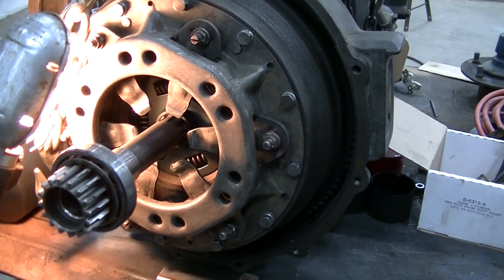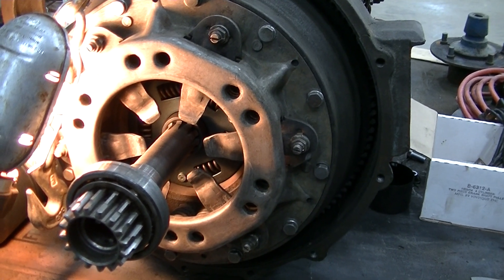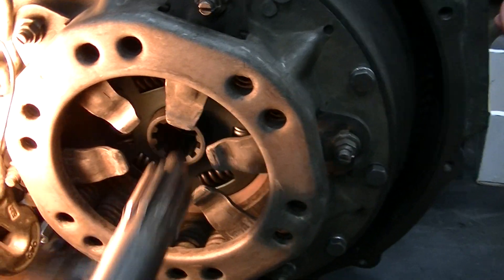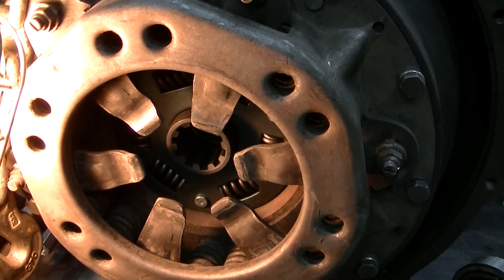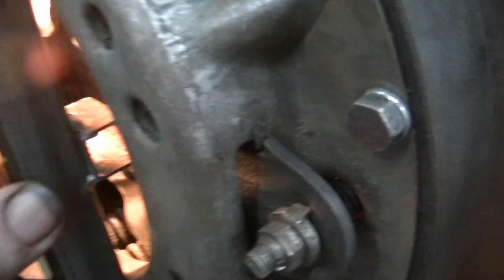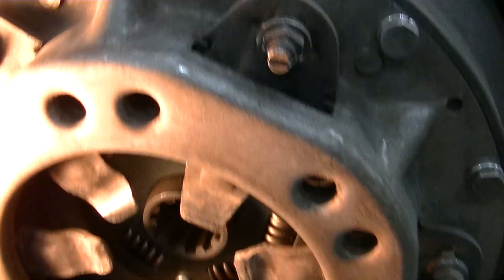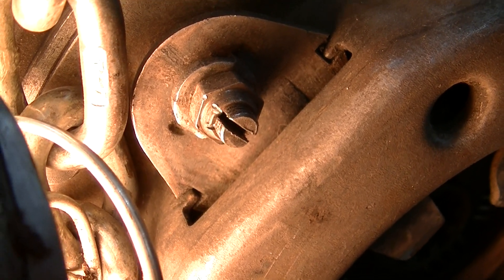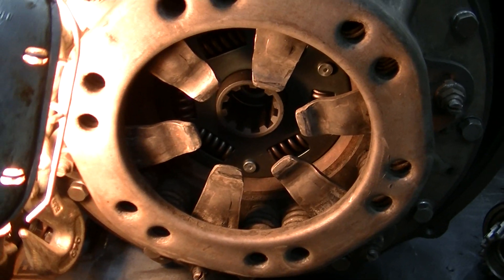Model A Ford Clutch Finger Adjustment - zeketheantiquefreak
A simple shop-built tool will assist in properly setting the Model A Ford clutch fingers.